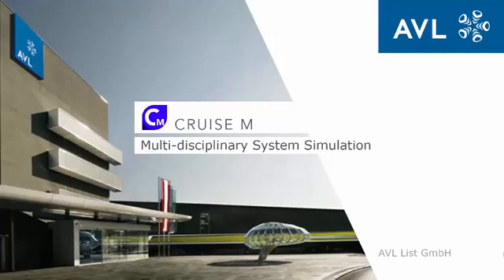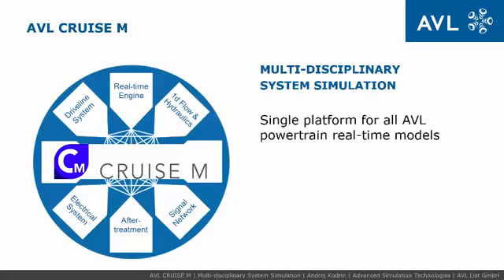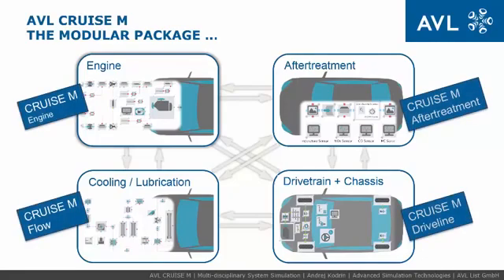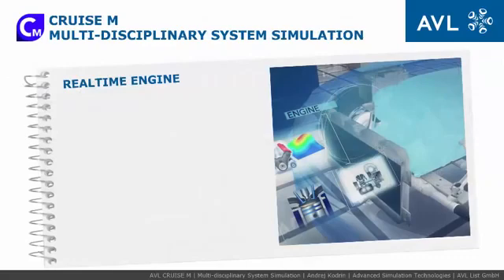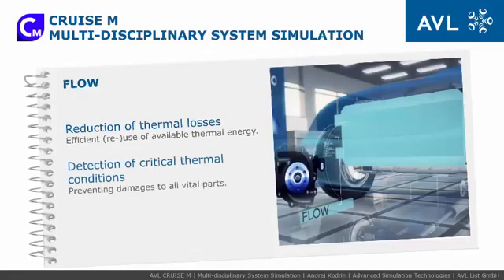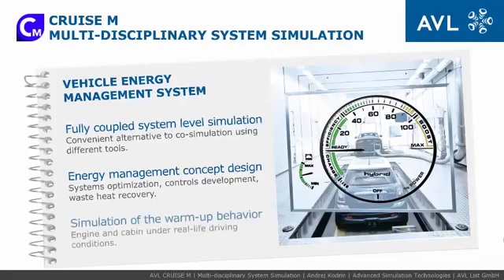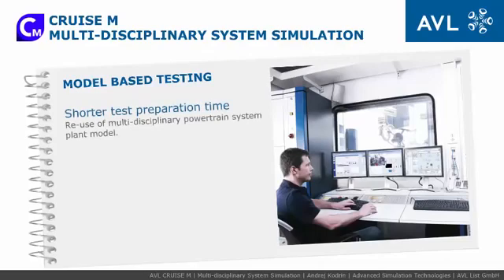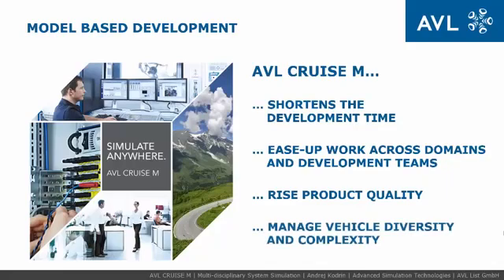AVL CRUISE™ M Overview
AVL CRUISE™ M is a realtime, multi-disciplinary, vehicle system simulation software used in office environments for the design of powertrains and thermal management systems, in HiL environments for control function development and calibration, and in testbed environments to provide simulation models for component testing.